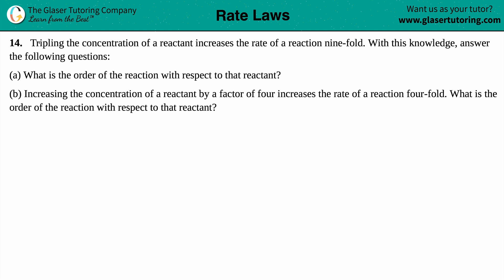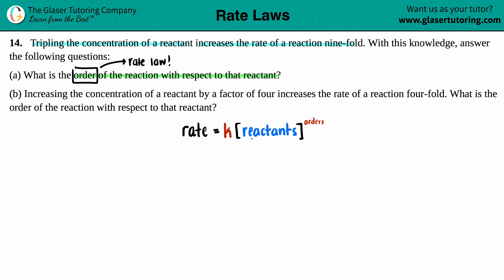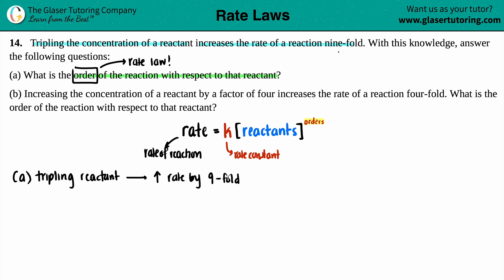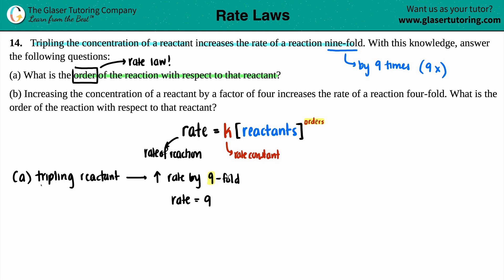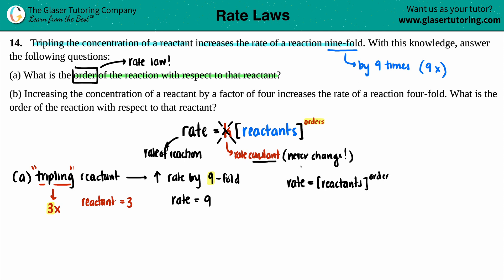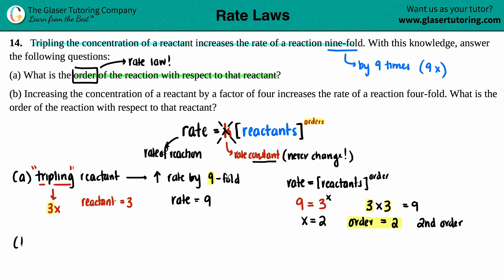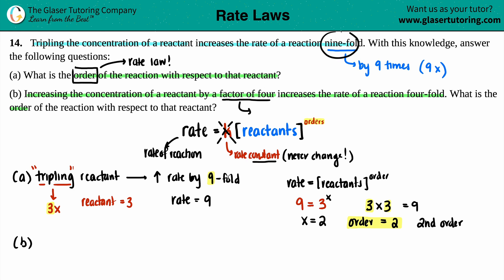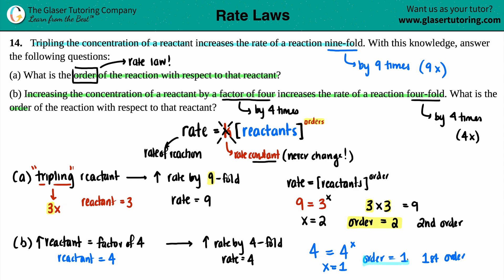12.14 | Tripling the concentration of a reactant increases the rate of a reaction nine-fold. With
Tripling the concentration of a reactant increases the rate of a reaction nine-fold. With this knowledge, answer the following questions:
(a) What is the order of the reaction with respect to that reactant?
(b) Increasing the concentration of a reactant by a factor of four increases the rate of a reaction four-fold. What is the order of the reaction with respect to that reactant?